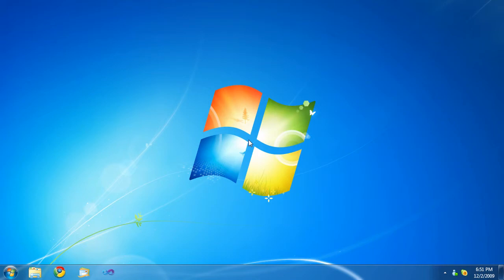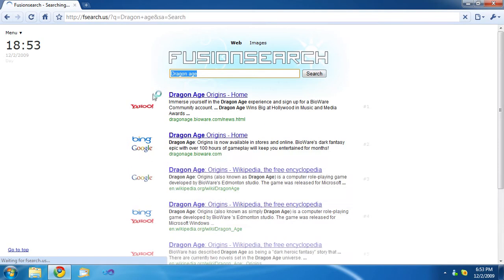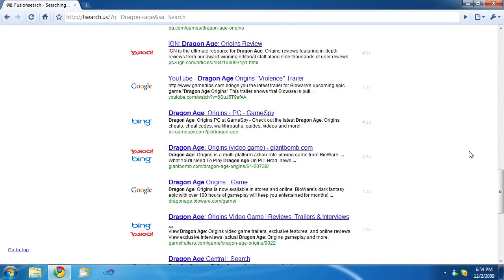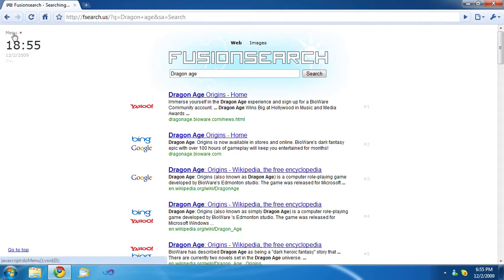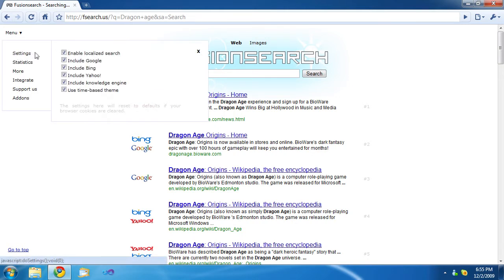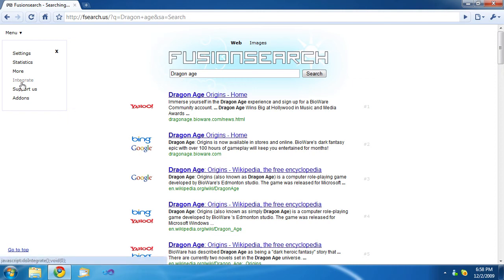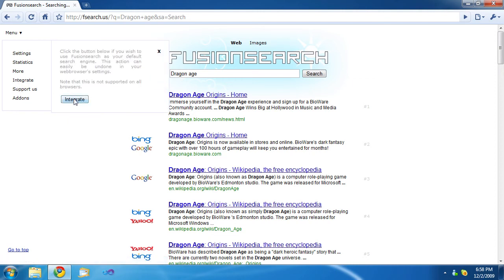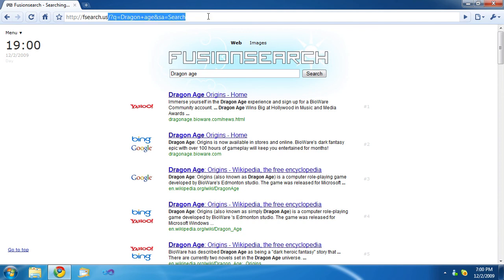Fusionsearch 6: Introduction part 1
This is the first part of the introduction video for the new Fusionsearch 6.

Fusionsearch is Flamefusion's meta search engine that merges results from Bing, Google and Yahoo! with extreme speeds.

This developer diary entry was made by Mathias Lorenzen, lead programmer in Flamefusion and leader of the Fusionsearch project.